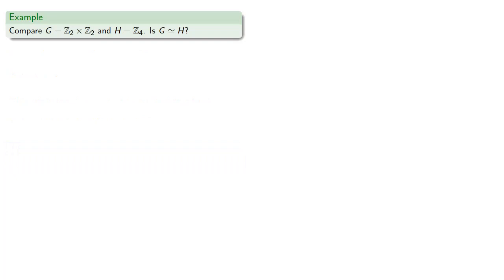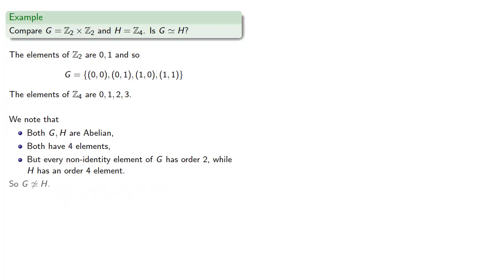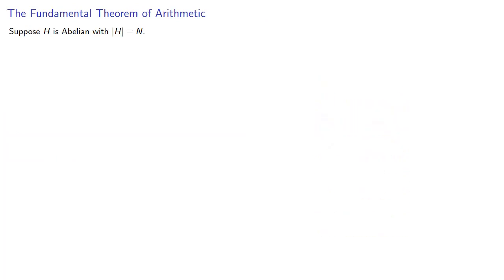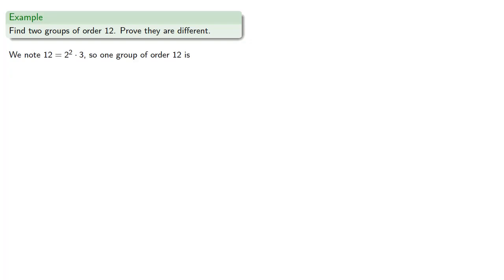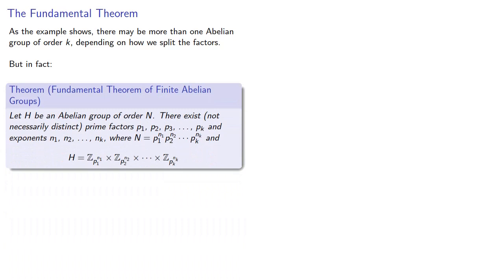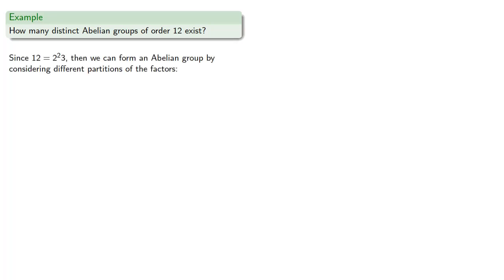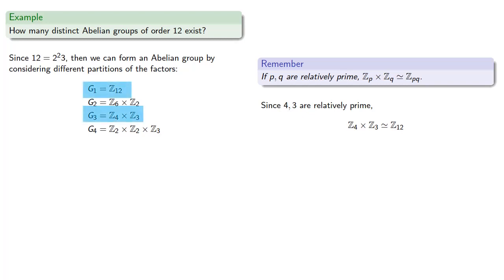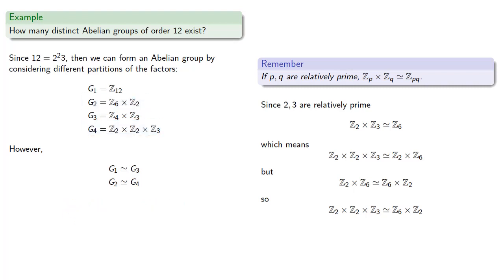Fundamental Theorem of Finite Abelian Groups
Introduction and use of the fundamental theorem of finite Abelian groups.